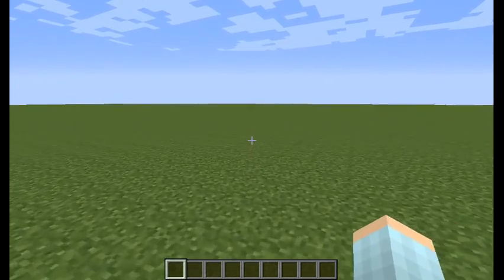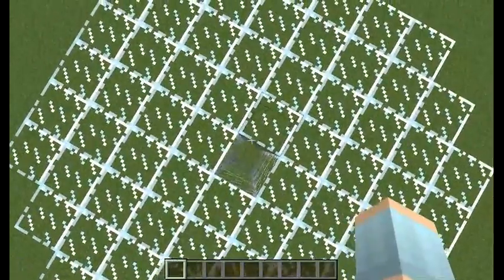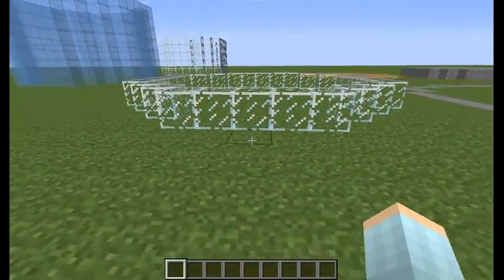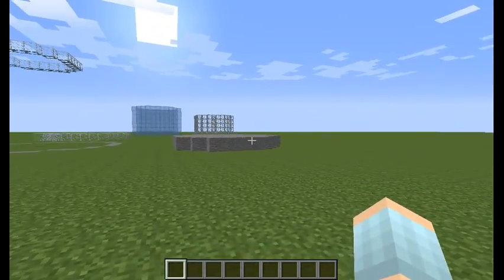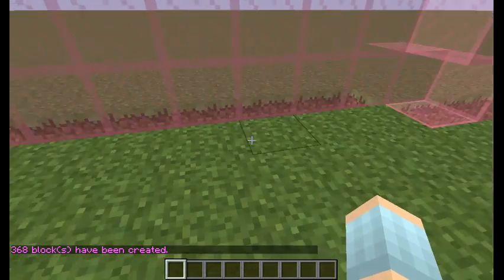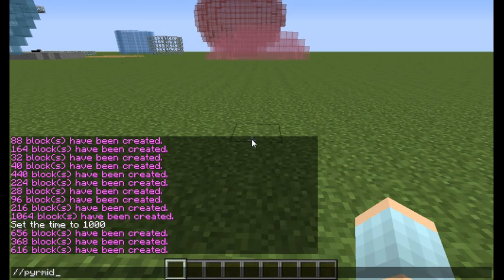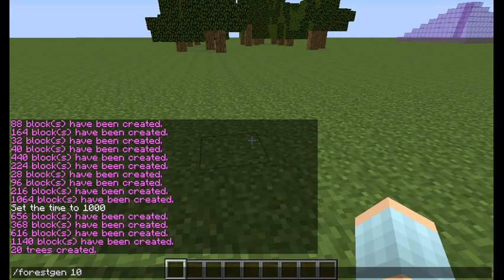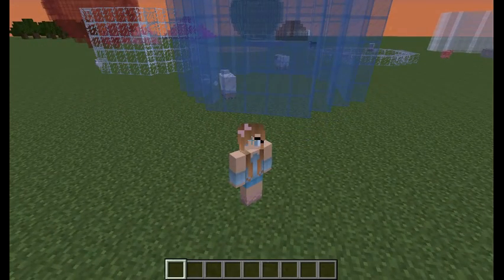EN Minecraft mods: How to use World Edit Wrapper Mod 1.7.2 - Showcase - 4 - Generation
Mod showcase for Mumfrey's WorldEditWrapper for Minecraft.

This is the 4th part of the WorldEditWrapper showcase/tutorial; in it we discuss shape generation, such as generationg filled and hollow spheres, cylinders and ellipsoids and also generating forests and pumpkin patches.

The showcase was made using the mod version compatible with Minecraft 1.7.2

For further information on WorldEditWrapper (Minecraft 1.7.2 version) please check out the official topic:

(for [block] provide the English name of the ID of the block!)
([height*] can be left out if you want to have a 1 block tall structure
 [height] cannot be left out)
Generating circles/cylinders: //cyl [block] [radius] [height*]
Generating hollow circles/cyllindres: //hcyl [block] [radius] [height*]
Generating ellipses: //cyl [block] [radiusEW],[radiusNS] [height*]
Generating hollow ellipses: //hcyl [block] [radiusEW],[radiusNS] [height*]
Generating spheres: //sphere [block] [radius] [yes] ([yes] can be ignored - watch the video for explanation!)
Generating hollow spheres: //hsphere [block] [radius] [yes]
Generating ellipsoids: //sphere [block] [radiusNS],[height],[radiusEW] [yes]
Generating hollow ellipsoids: //hsphere [block] [radiusNS],[height],[radiusEW] [yes]
Generating pyramids: //pyramid [block] [height]
Generating forests: /forestgen [size] [tree type] [density]
Generating pumpkin patches: /pumpkins [size]

If you have a suggestion as to which Minecraft mod I should do next on this channel - write it in the comments below this video.